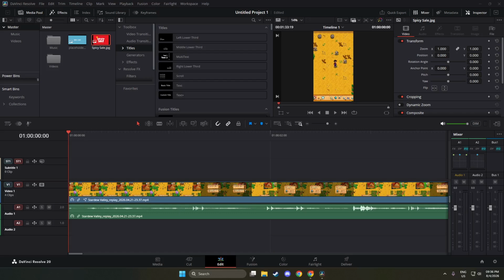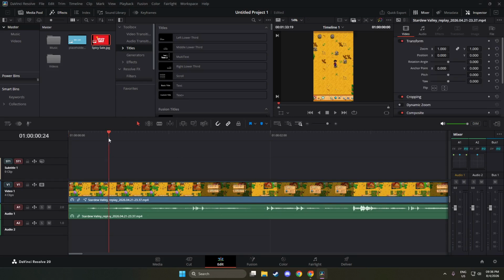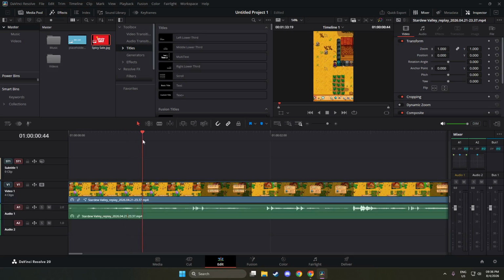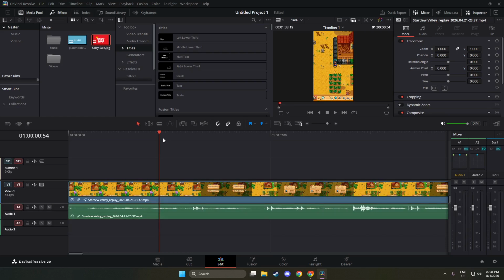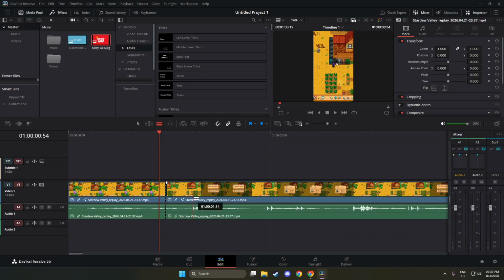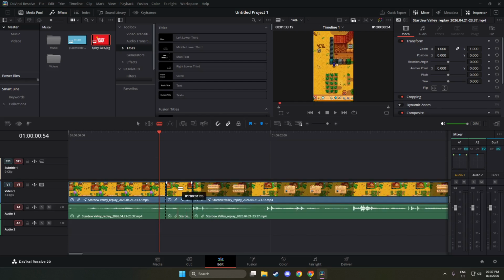How to Split in DaVinci Resolve [2026 Full Guide]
How to Split in DaVinci Resolve

Learn how to split a clip in DaVinci Resolve using the precise blade tool method. Follow these exact steps on your timeline for cleaner edits.

In this tutorial, you'll discover how to split clips in DaVinci Resolve using the blade tool on the Edit page. We'll guide you through activating the Blade tool with the B key and making precise cuts on your timeline. You'll also learn how to switch back to the Selection tool with the A key to manipulate your clips post-cut. If you're having trouble with cuts not appearing, ensure your cursor is over the clip itself.

⏱️ Chapters
0:00 Intro
0:33 Press B to activate Blade tool
1:10 Click the clip to cut
1:54 Press A to switch to Selection tool
2:19 Recap